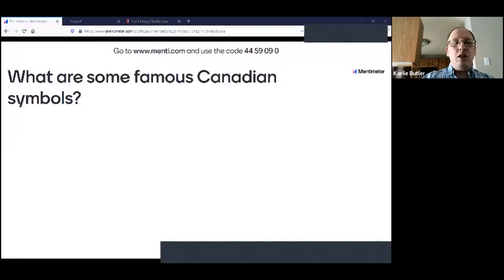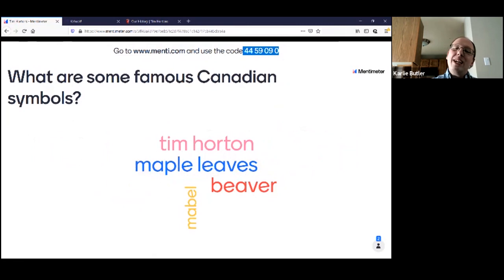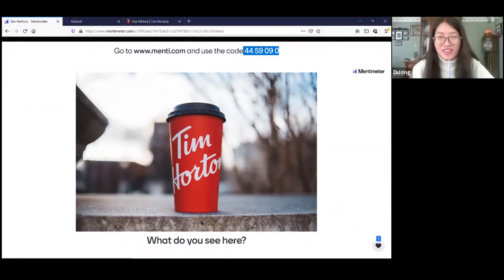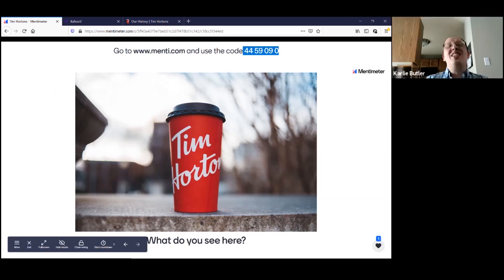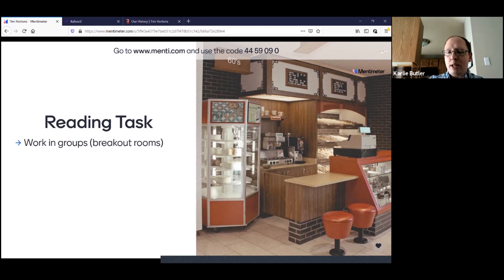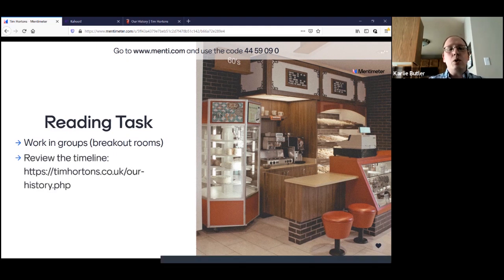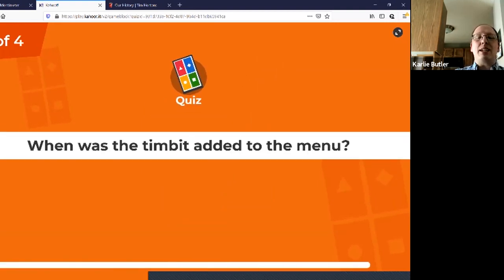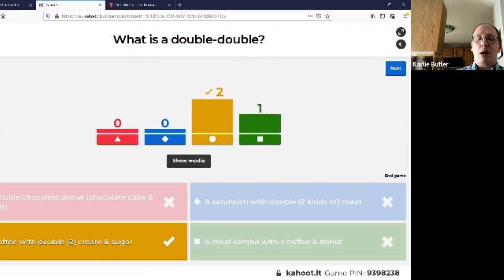ESL Sample Lesson Video